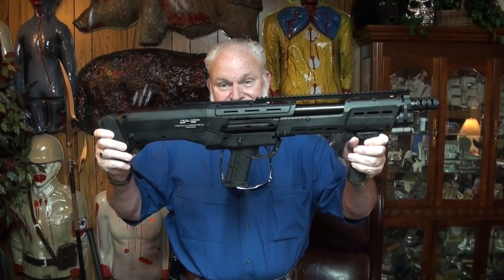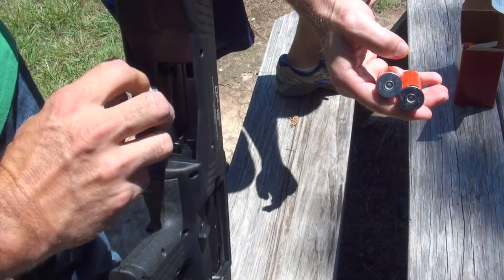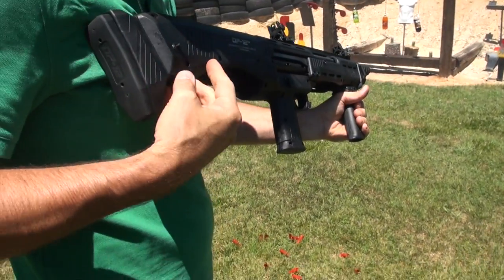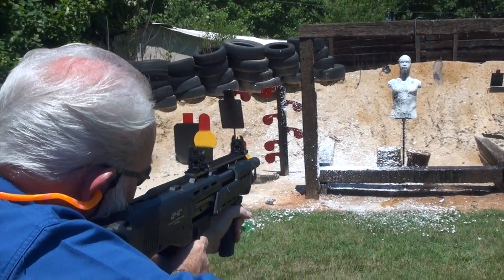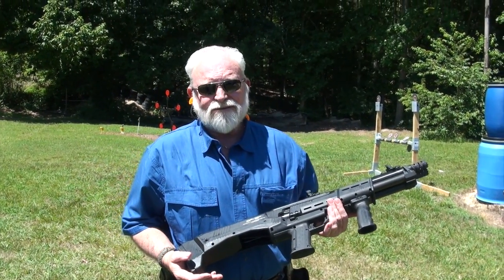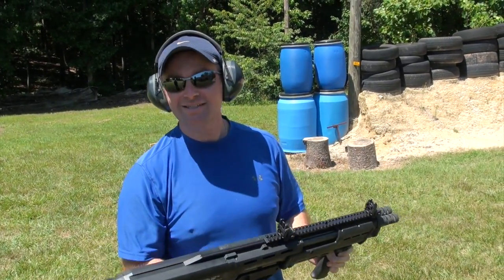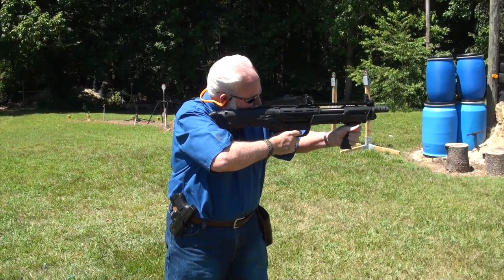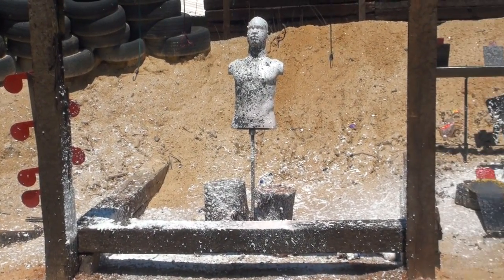DP-12 Double Barrel Shotgun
BigDaddyHoffman1911 and friends shoot the new DP-12 double barrel pump shotgun.  The DP-12 is a winner in our book.  More Info below, check it out.